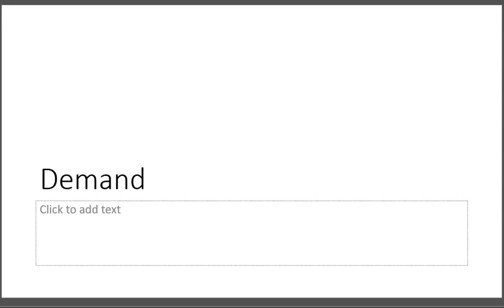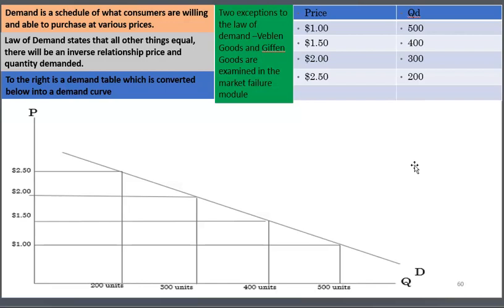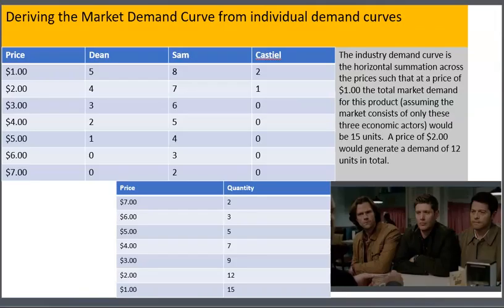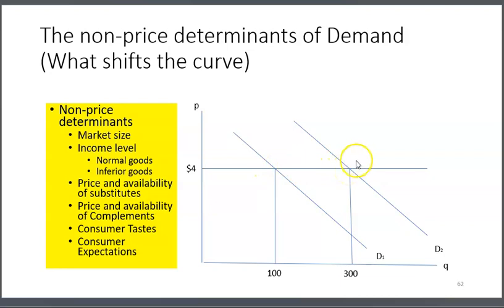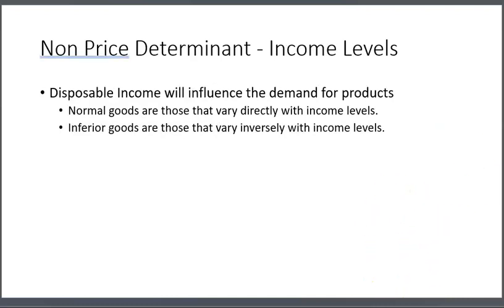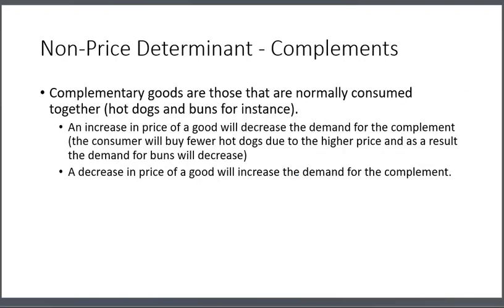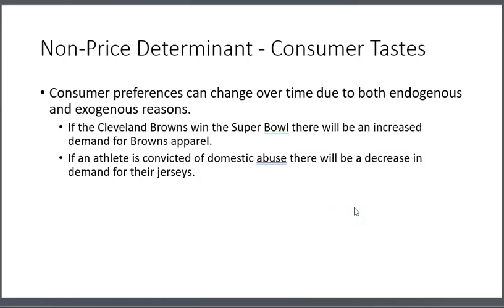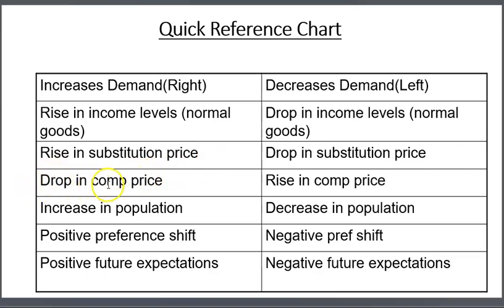The Product Market Part 2 Chambers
In this video I discuss the definition of demand, the distinction between Demand and Quantity Demanded and then discuss the major determinants of demand.